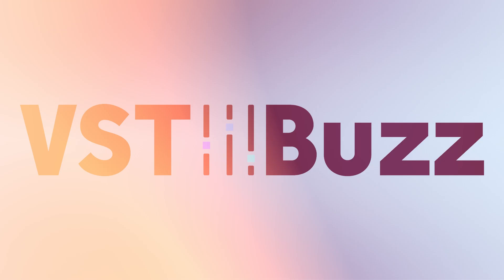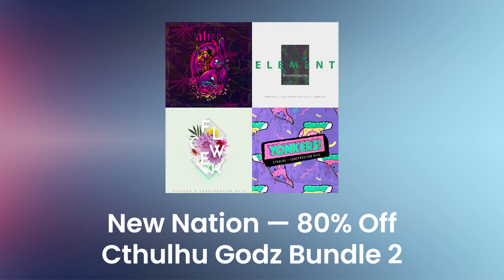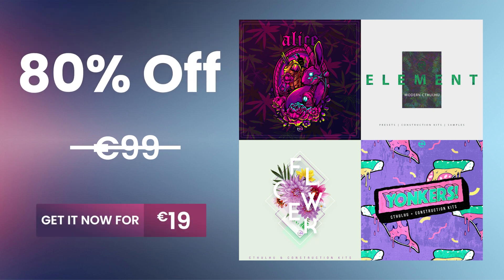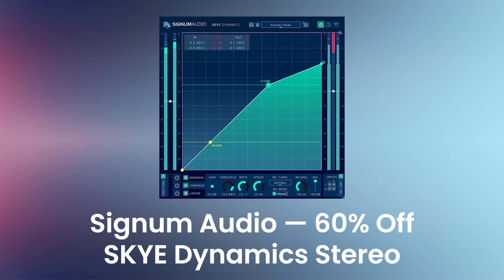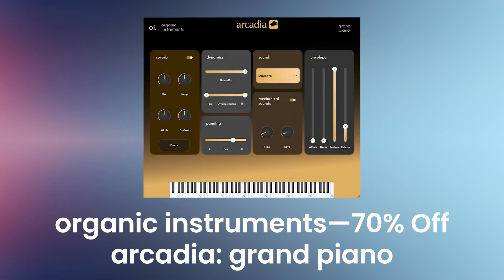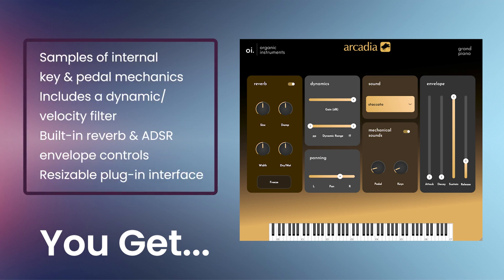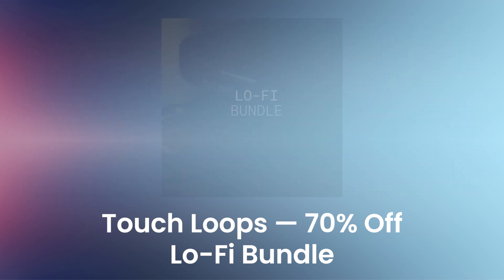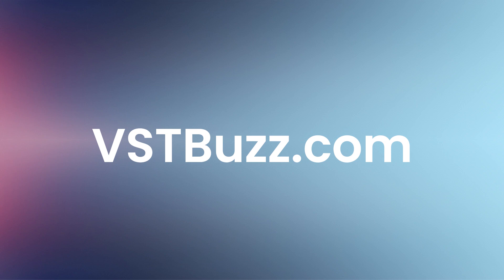VSTBuzz Deals #3/2023 - Up to 80% off New Nation, Signum Audio, organic instruments & Touch Loops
0:20 80% off “Cthulhu Godz Bundle 2” by New Nation (€19)

1:41 60% off “SKYE Dynamics Stereo” by Signum Audio (€33)

2:58 70% off “Arcadia: Grand Piano” by Organic Instruments (€9)

4:21 70% off “Lo-Fi Bundle” by Touch Loops (€15)